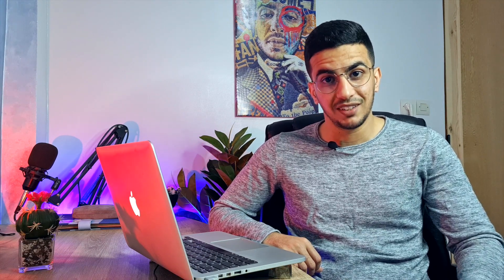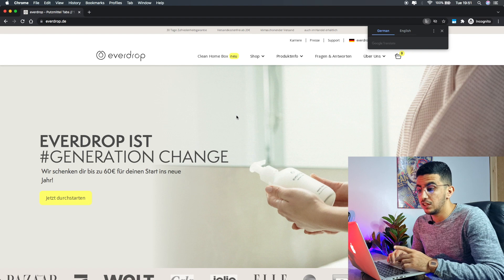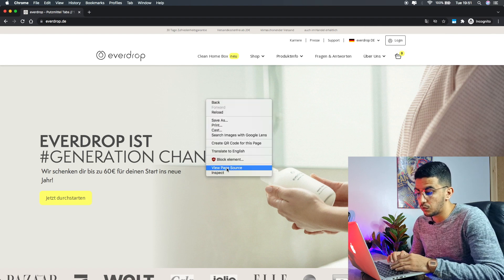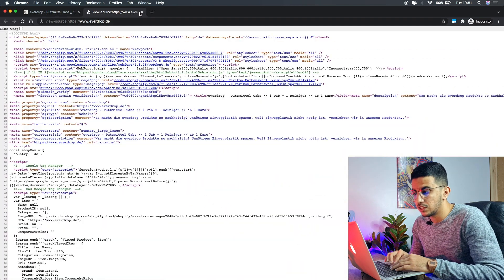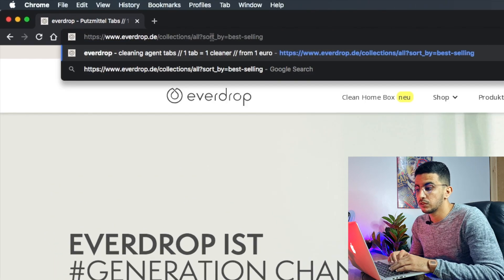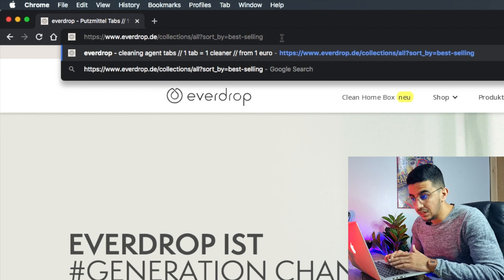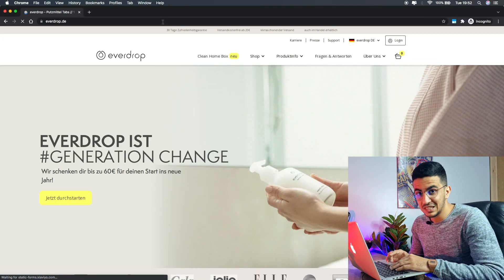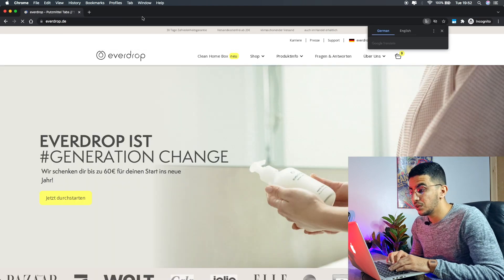How To Find Shopify Store Best Sellers If Its Hidden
I will show you how to find any Shopify store best sellers if its hidden or not working because they can actually stopped from working with a simple trick but no worries i did find a solution for it and without using any tools.
2 weeks ago i did post a video on how to find the best sellers for Shopify stores and after a couple of days i did get a comment from guy saying that it does not work on all stores, So i got curious and i was wondering how so because i know that feature is built in Shopify platform and can't be stopped.
But the best about that comment is he did actually mention some Shopify store examples that it did work on them so its time to work and figure it out how they did stopped it and how to see those best sellers, And as most of my videos i did get some really results.
Eventually i did discover they did hide that trick and stop it working on their Shopify store and i did also find a trick to see those best sellers products even after they hide them.

URL Paramater : ?sort_by=best-selling

Full URL Parameter : collections/all?sort_by=best-selling